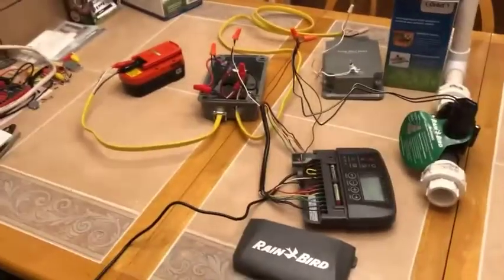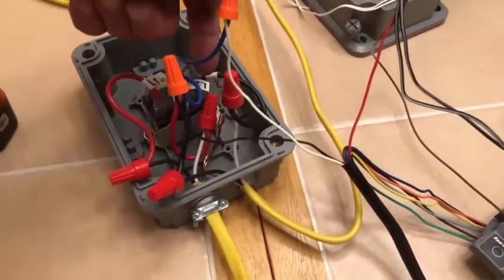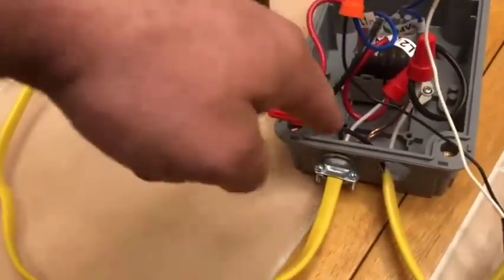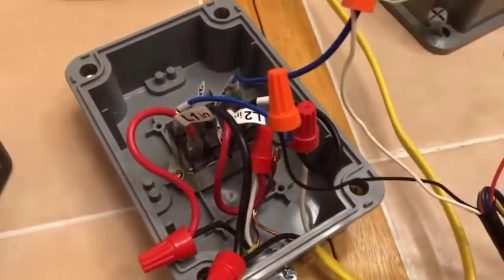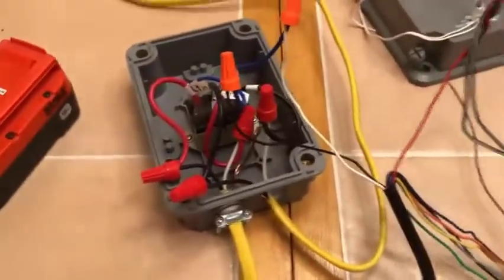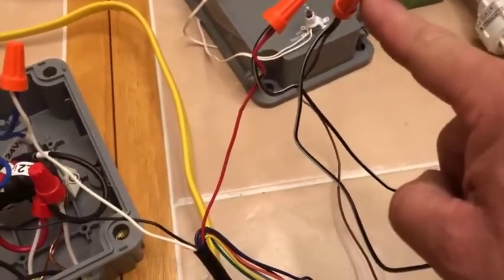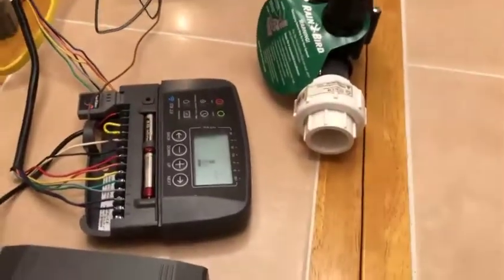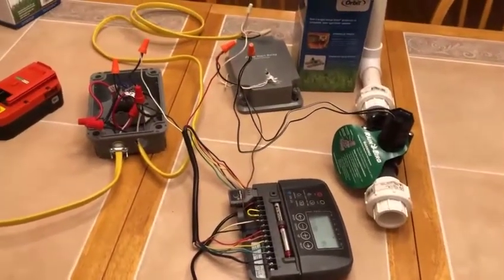4. Home Lawn Irrigation System - Electronics In Action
Here, I actually have the electronics connected so you can see a full walk-through of the controller to the pump start relay and opening the valves for the zones.  Working with the Rain Bird Controller unit and Orbit Pump Start Relay device.  Shows how wiring works from beginning power (batter to a light representing the final pump), but also connected to actual valve unit. Wiring Sprinkler Controller, Wiring Sprinkler Timer, Wiring Irrigation Pump Start Relay, Irrigation wiring